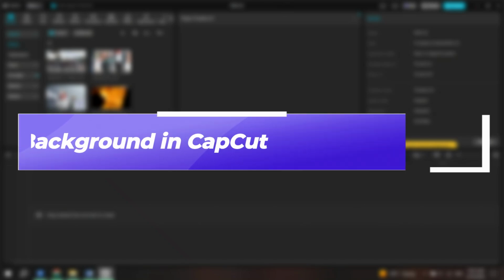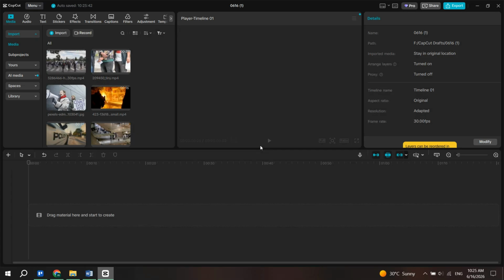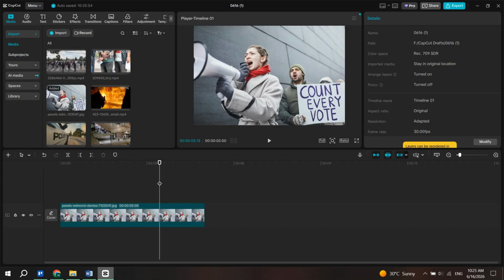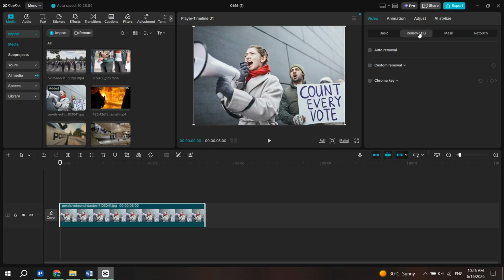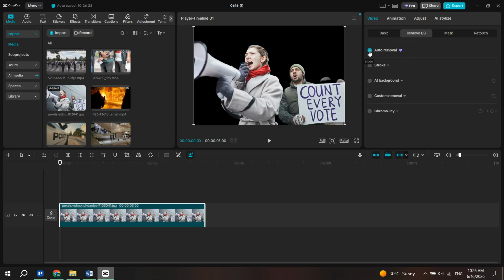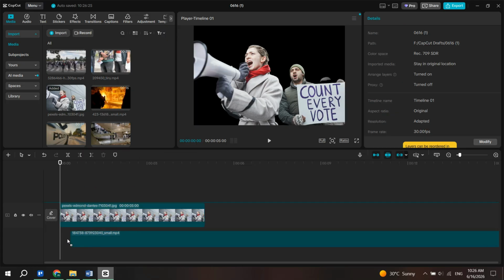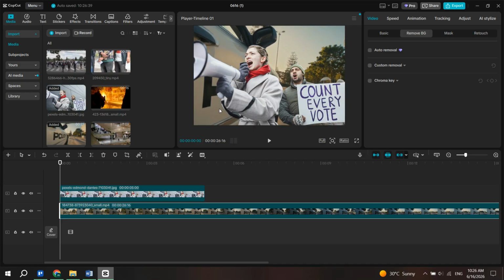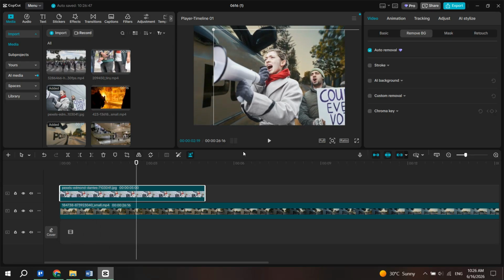How To Remove Background On CapCut PC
In this CapCut tutorial, you’ll learn how to remove background in CapCut video.